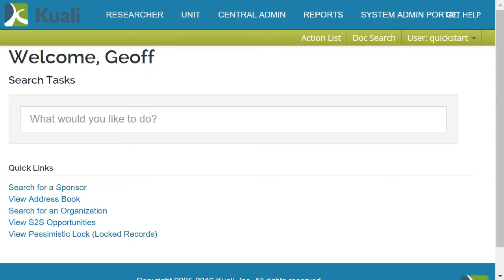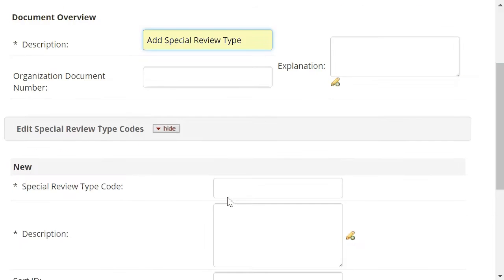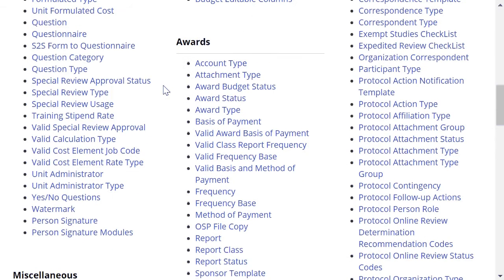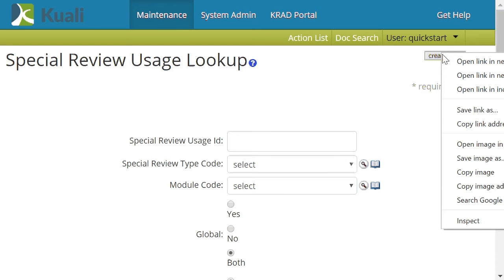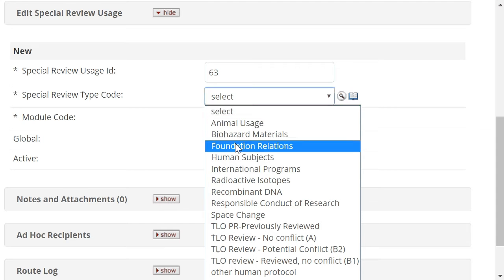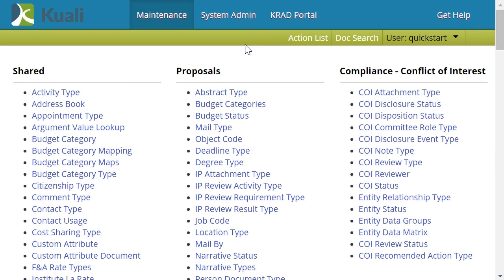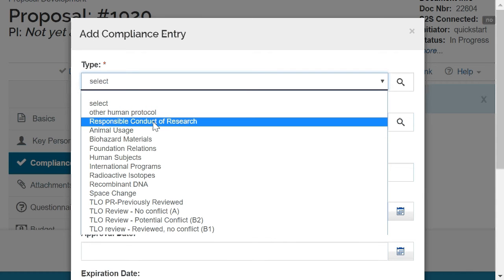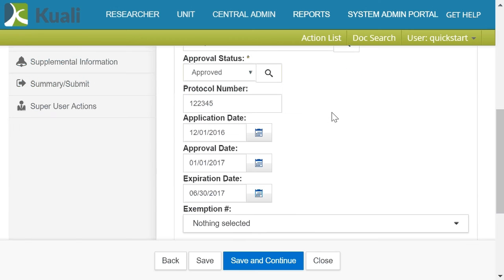Adding Special Review Compliance Usage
This is a quick walkthrough of setting up a new Special Review usage in Kuali Research.